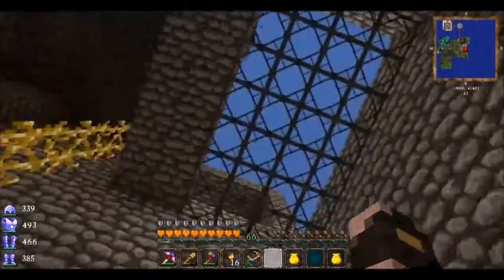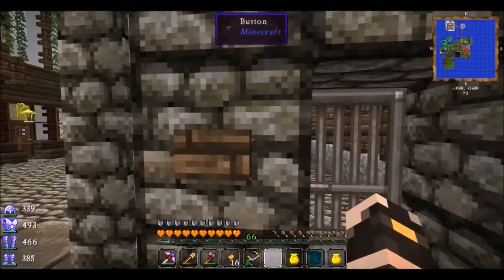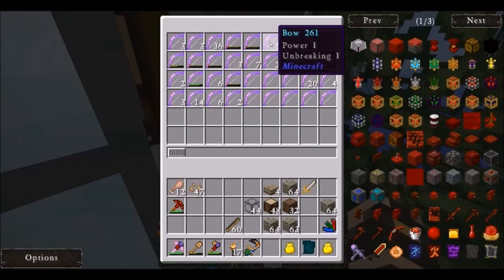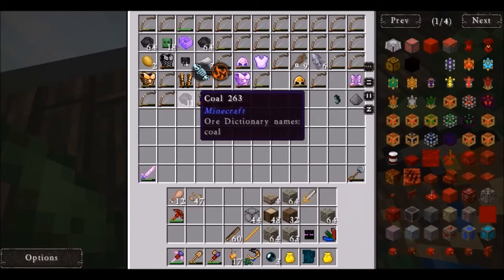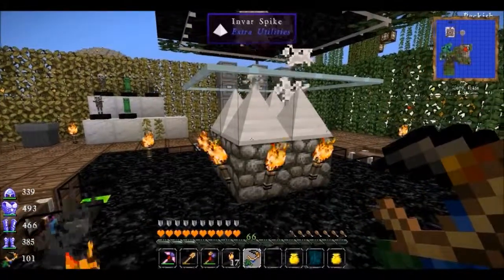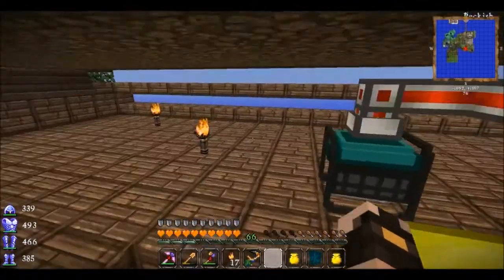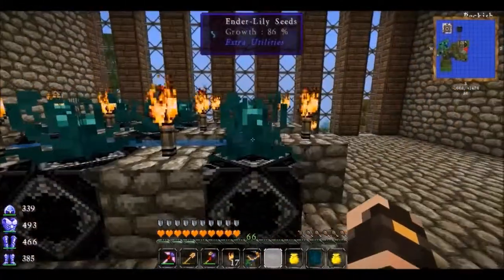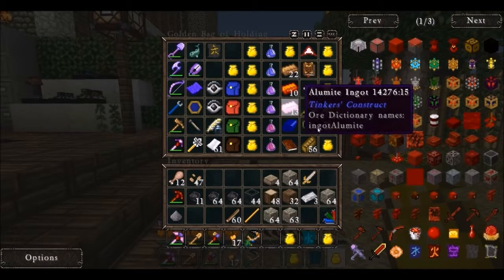Agrarian Skies HQM #57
An Agrarian Skies MUST SEE Thread

Blood Magic all you need to know guide by Ako the Builder